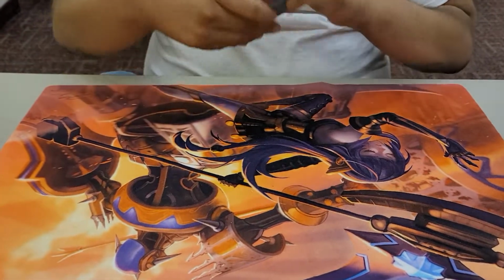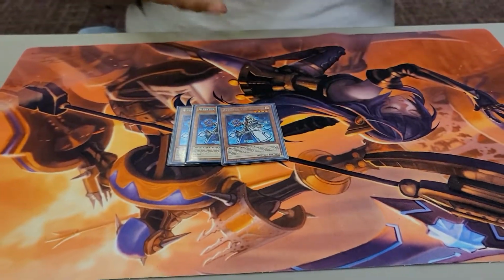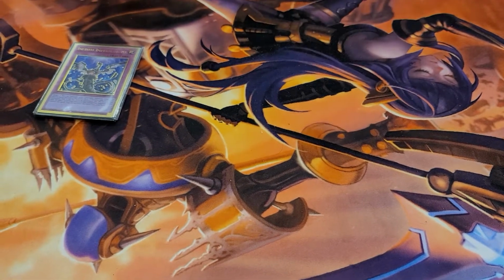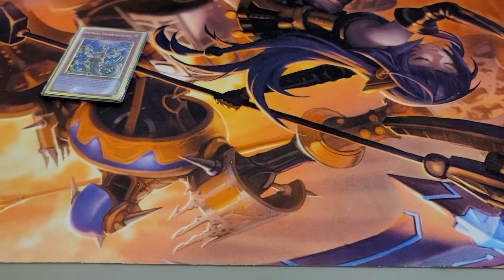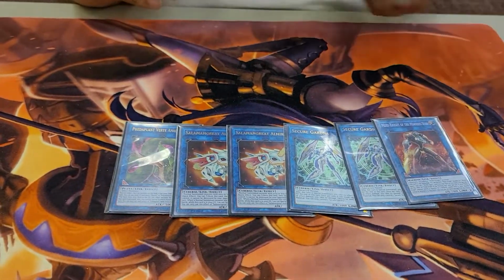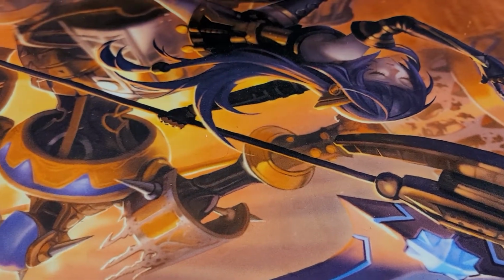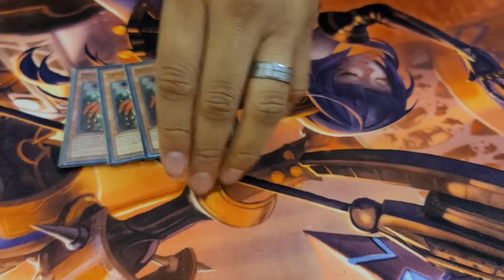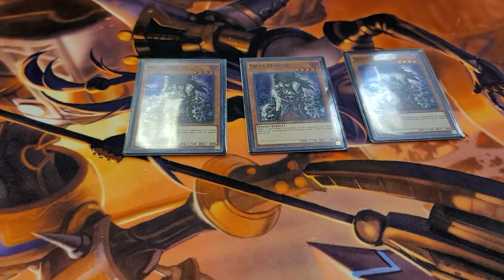1st place Deck Profile Invoked Mekk-Knights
win a box tournament held by Empire Sports Cards and Collectibles

1st place deck profile- Frankie Martinez